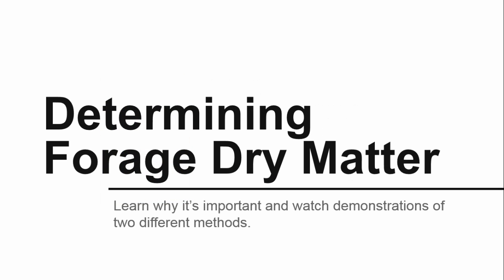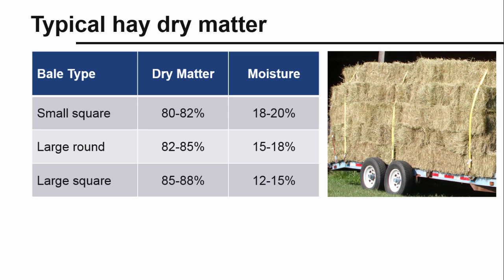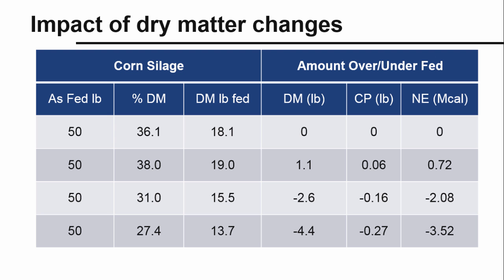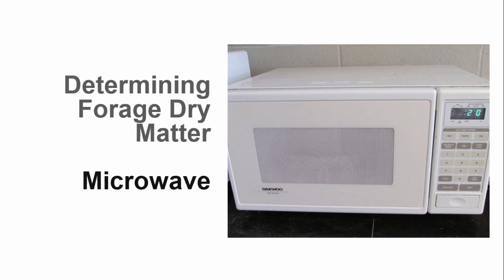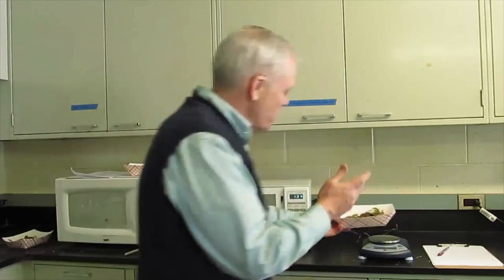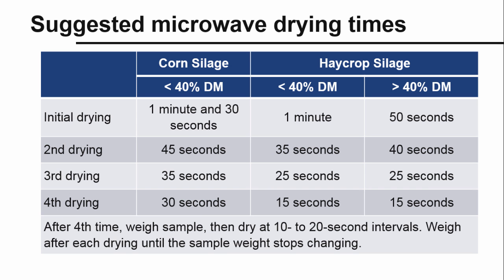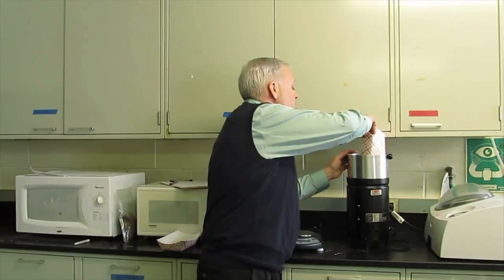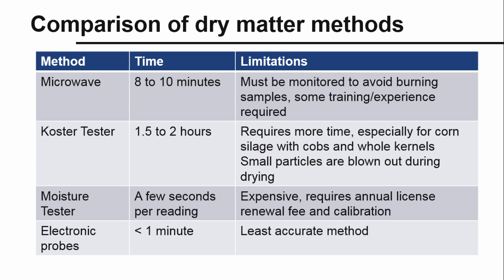Determining Forage Dry Matter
Understanding dry matter is a key concept in animal nutrition. Learn about the importance and use of dry matter, as well as how to measure it using a microwave or Koster tester.